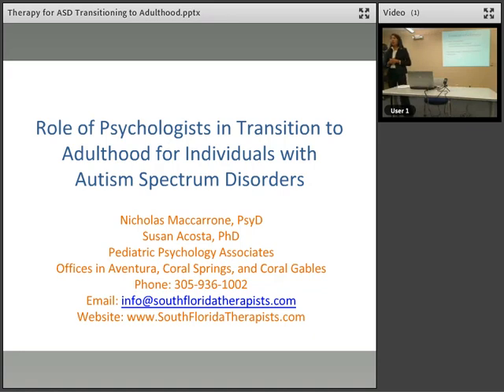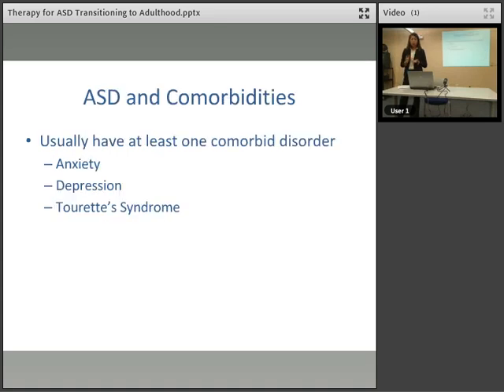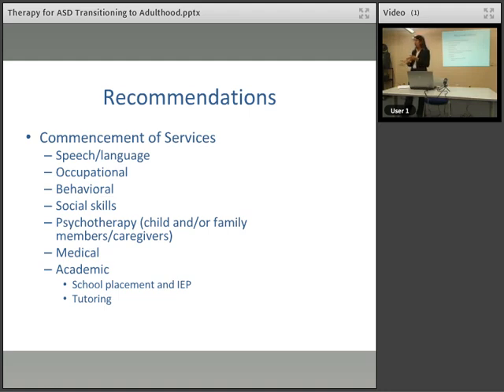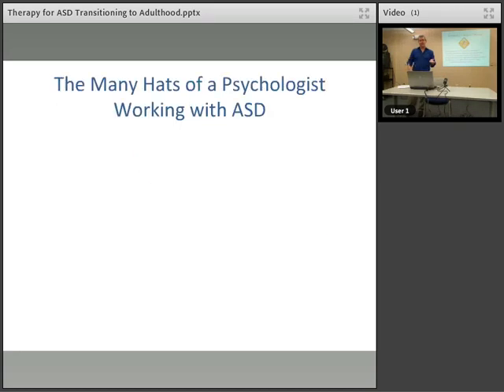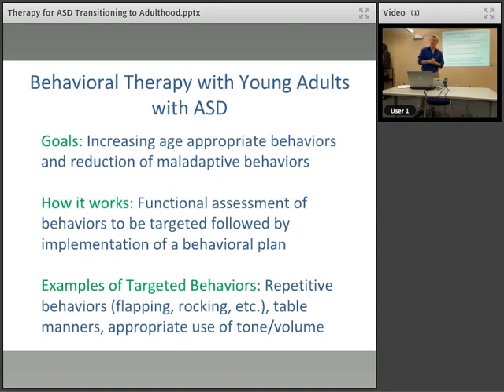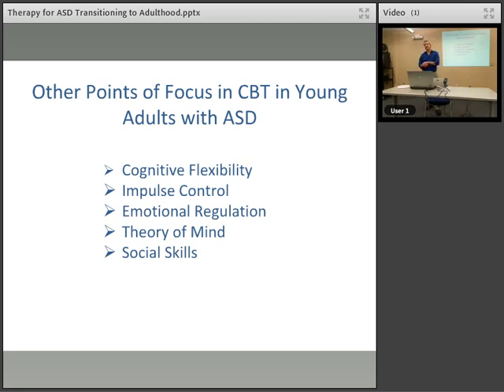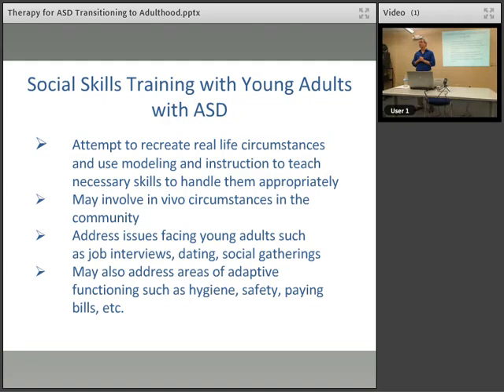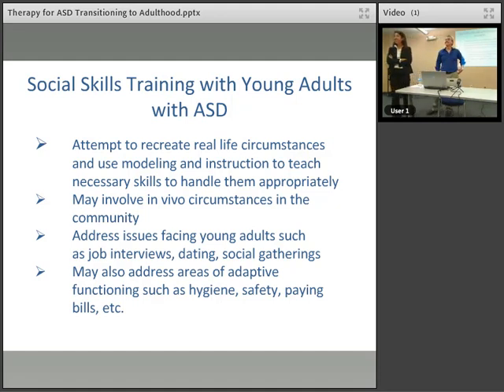Autism Spectrum Disorders and Growing Up Role of therapy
UM NSU CARD
Topic: Autism Spectrum Disorders and Growing Up: Role of Therapy